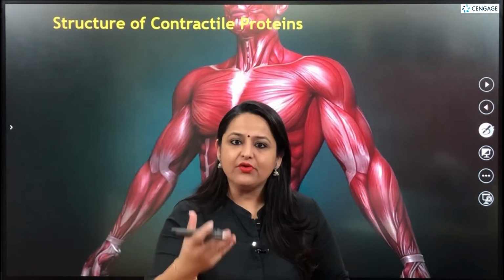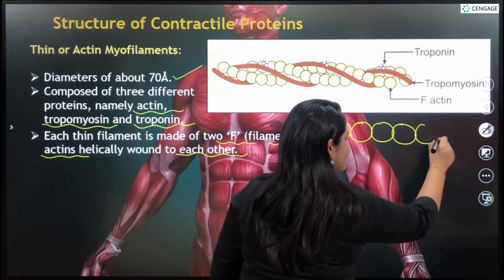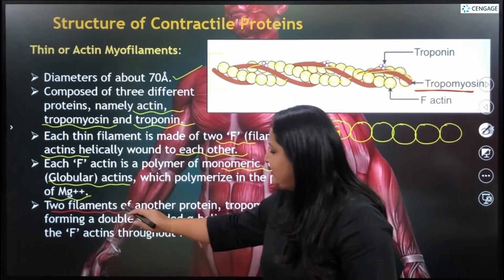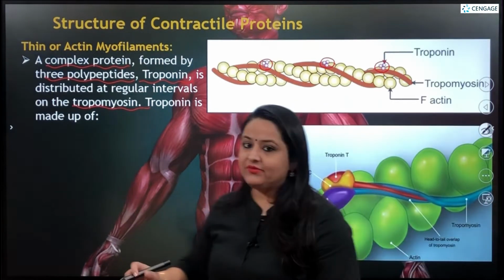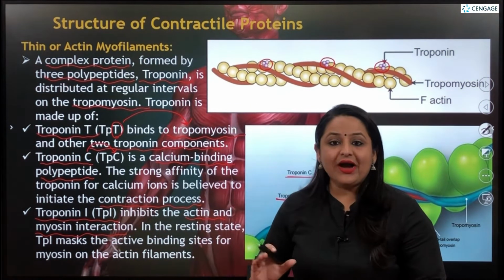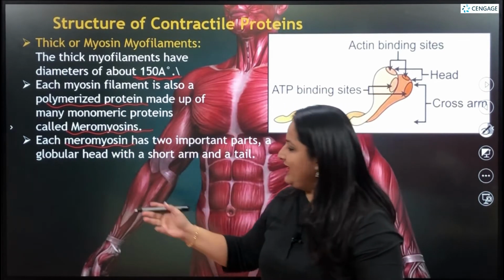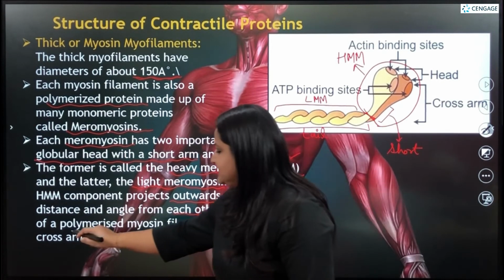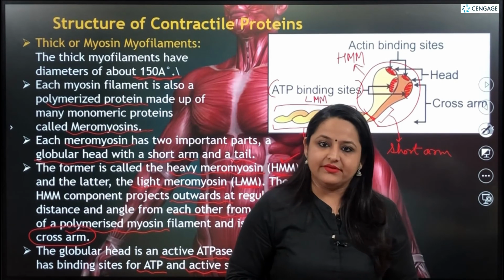Structure of Contractile Proteins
Structure of Contractile Proteins| Biology |How to crack

Are you a NEET aspirant? Want to crack NTA NEET 2022?
Searching around on YouTube for easy explanations on topics for NEET 2022 preparations.

Rumina Singh has also authored two textbooks for NEET preparation under Cengage brand titled Do Well Biology for NEET: Class XI and XII. If you are interested to buy them, then their Amazon and Flipkart links are given below:

Do Well Biology for NEET: Class XI (Amazon)

Do Well Biology for NEET: Class XII (Amazon)

Do Well Biology for NEET: Class XI (Flipkart)

Do Well Biology for NEET: Class XII (Flipkart)

Maximize your chances in cracking NEET 2022
Learn from our best-selling authors - B.M. Sharma, G. Tewani, K.S. Verma, Rumina Singh, K.S. Saini & Dr. Hariom Gangwar.
We upload self-explanatory videos on different topics on a regular basis.
We hope that these videos will be helpful to all JEE & NEET aspirants in clearing your concepts.

Best of luck with your preparation! Keep learning!